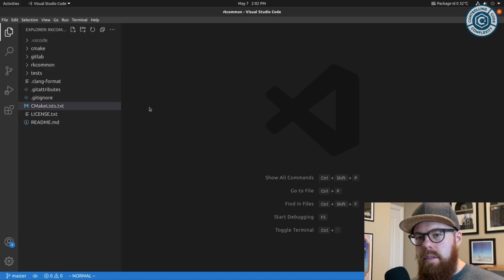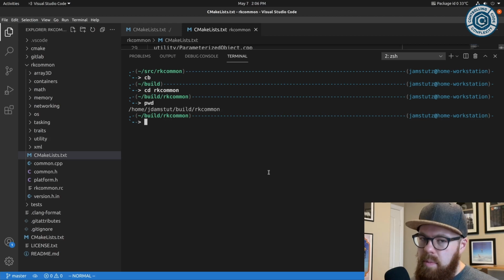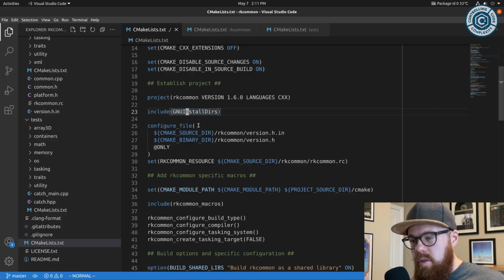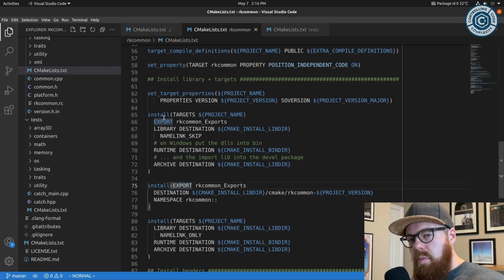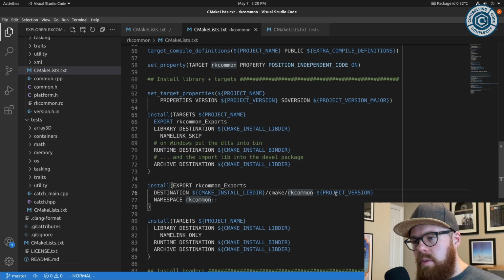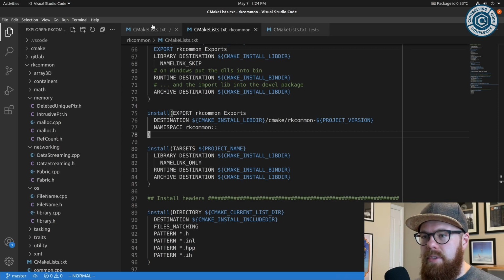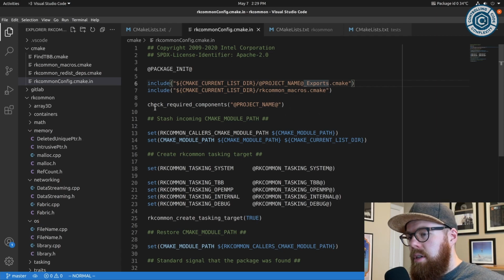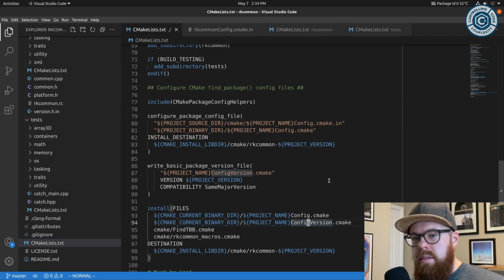Better CMake Part 8 -- Package Configs for Normal Libraries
Time stamps:

  0:00​ - Intro
  1:42​ - Overview of example project
  4:45 - Build vs. install interfaces (generator expressions)
  8:39 - Using GNUInstallDirs for install destinations
11:23 - Installing targets + exports
14:57​ - Namespace your exports
15:51​ - Exports destination
17:08​ - Namelinks (for Unix platforms)
18:20​ - Installing headers
20:19 - Generating the package config file
22:32 - Separate config generation vs. install
23:51 - Processing the config input file
26:41 - Creating a version file (optional)
27:47 - Summary
28:57​ - Wrap up